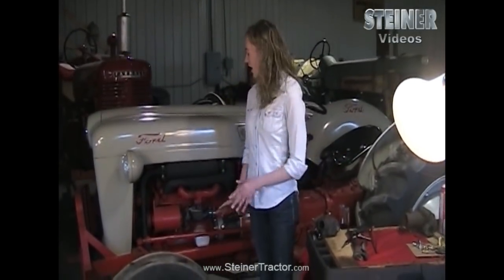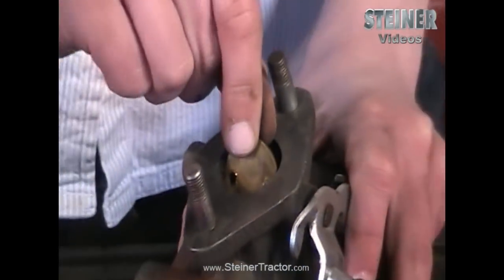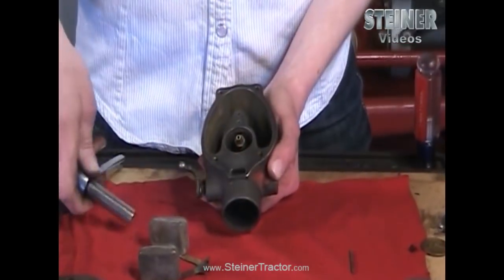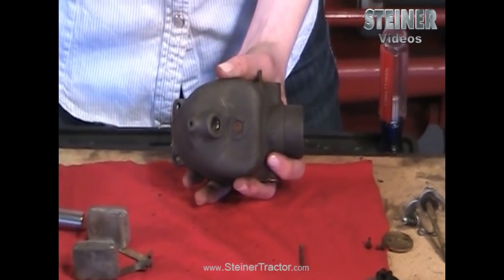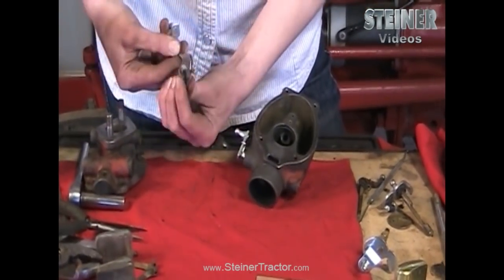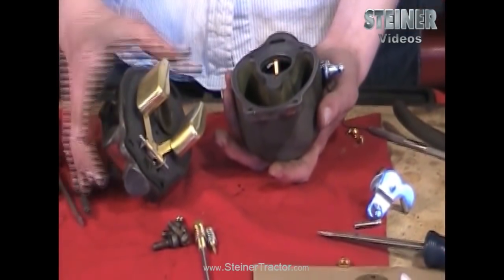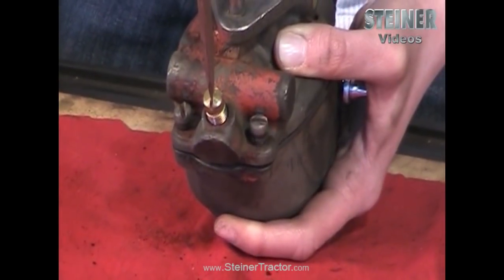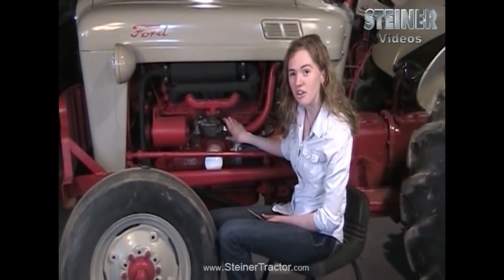Marvel schebler Carb Rebuild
Watch Rachel Gingell show you how to to rebuild your Marvel Schebler Carburetor. She does this tractor repair on a Ford 8N but it applies to other antique tractors too.